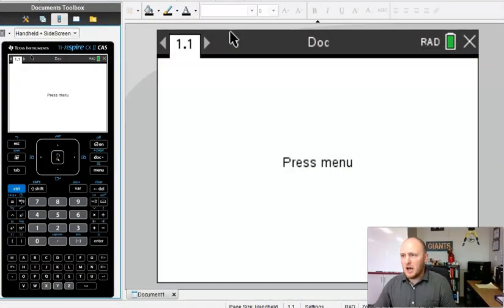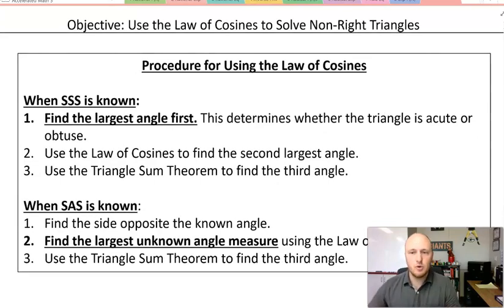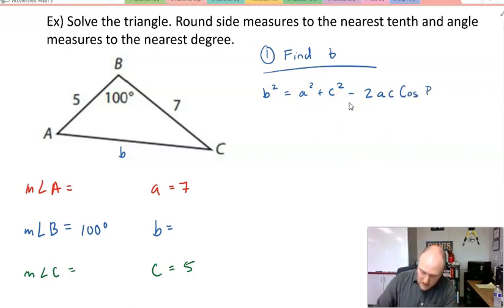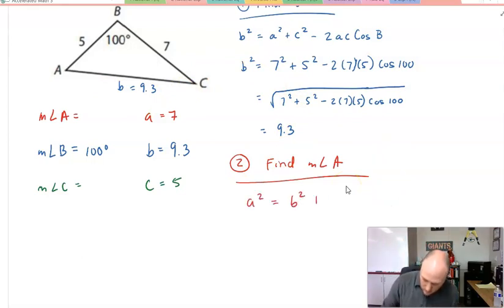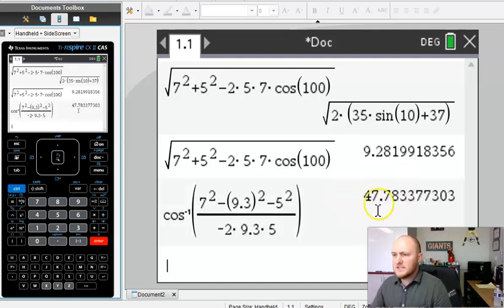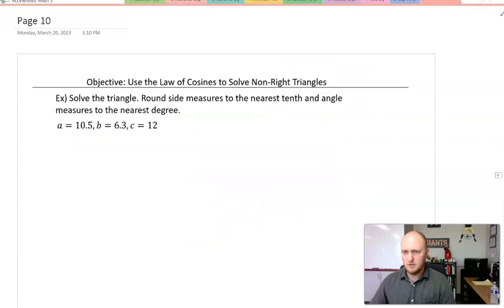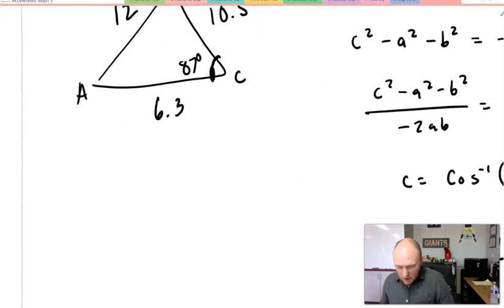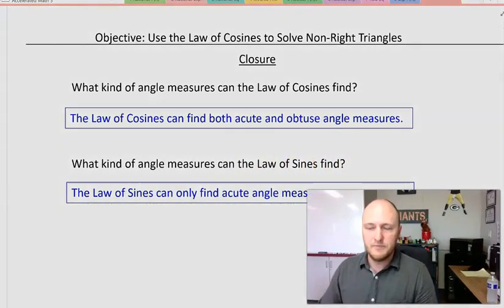Accelerated Math 3 | 11-4 Law of Cosines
Solve angles and sides of a non-right triangle by use of the Law of Cosines